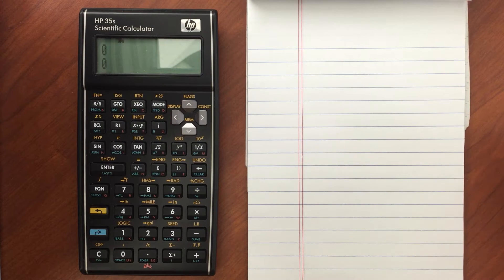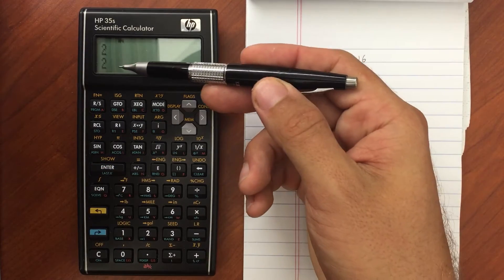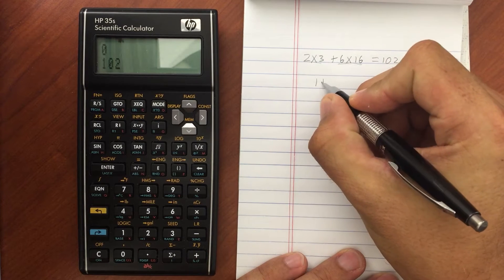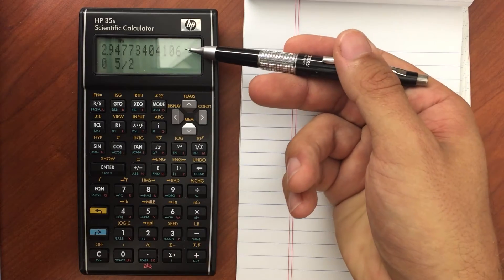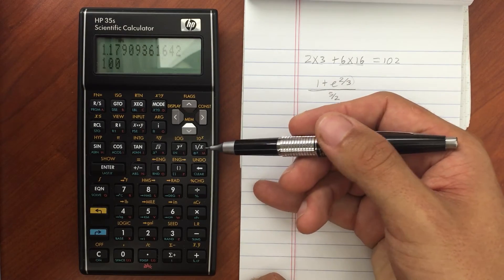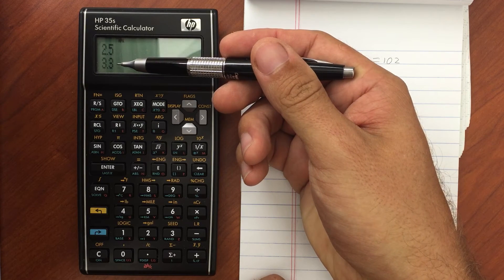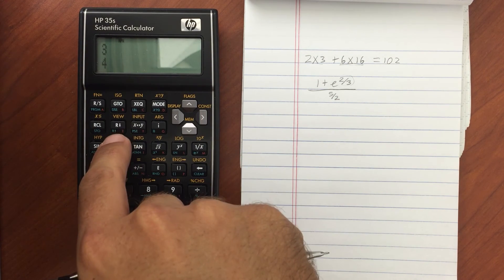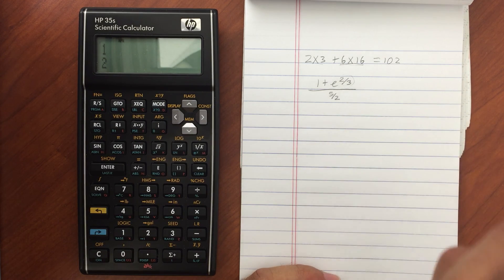HP 35s A Brief Introduction to RPN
A brief introduction to Reverse Polish Notation (RPN). There are plenty of videos and websites which will explain it more fully, but it's really quite simple and I wanted to show how intuitive the operations on the keys are once you understand what is going on.